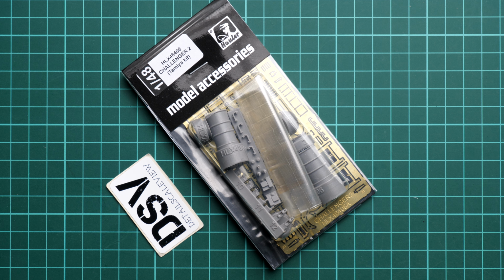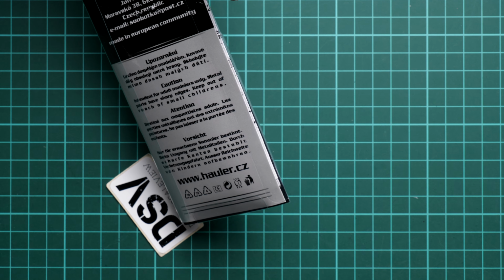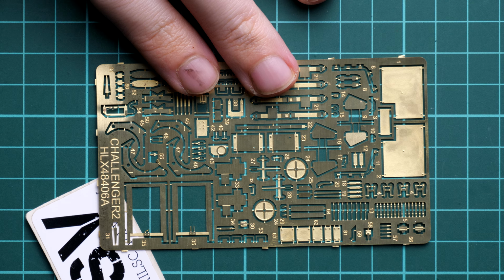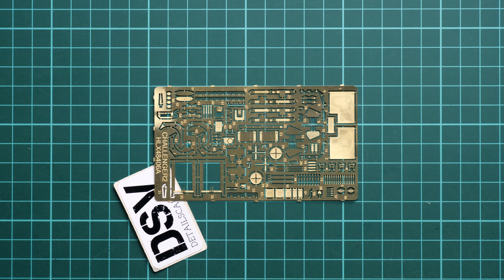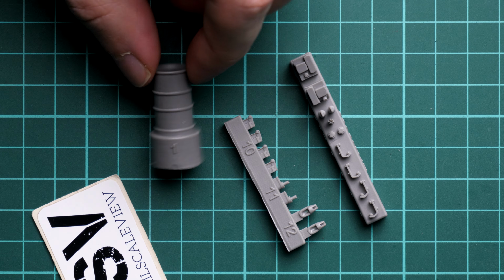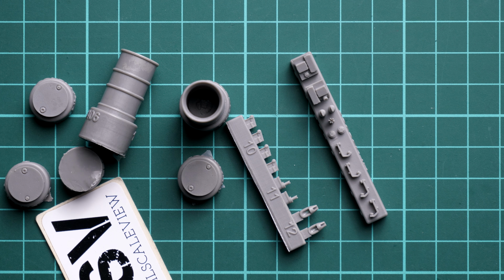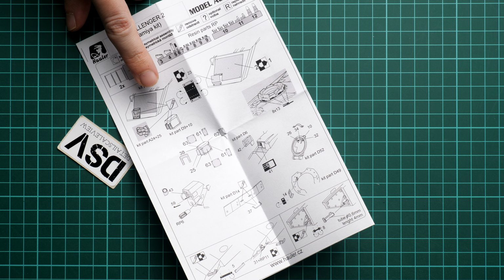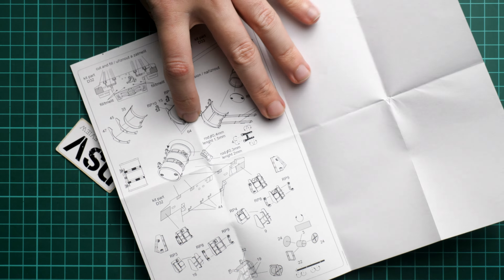Hauler 1/48 Challenger 2 PE (HLX48406) Review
This time we are going to talk about fresh release from Hauler. It comes in 1/48 scale and should be handy with Challenger 2 model. As you can guess, all those PE and resin parts will add a lot of new features.
Let's open the box and check everything together.